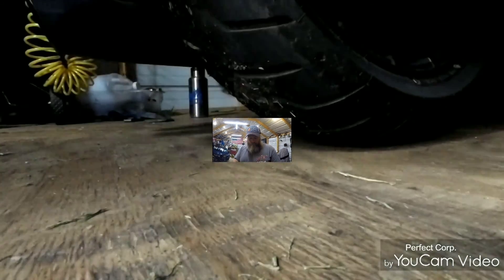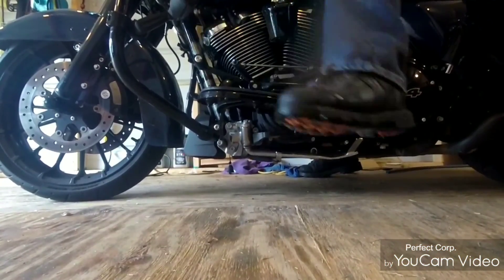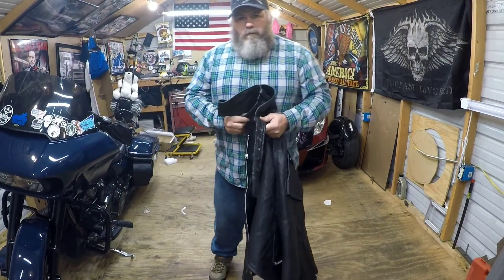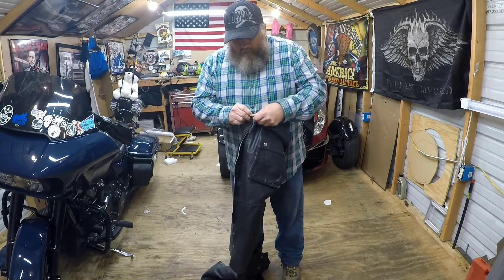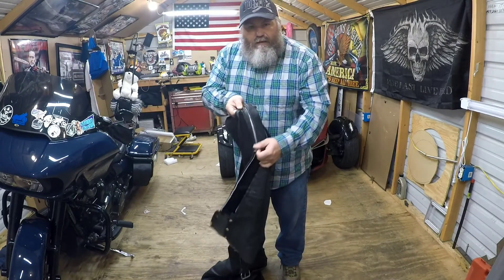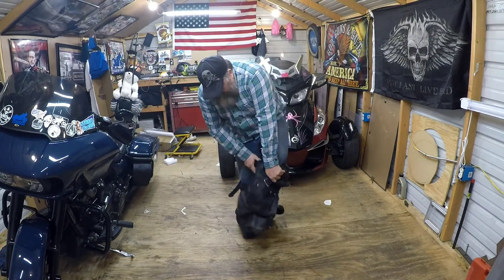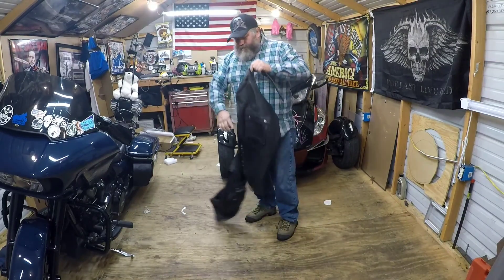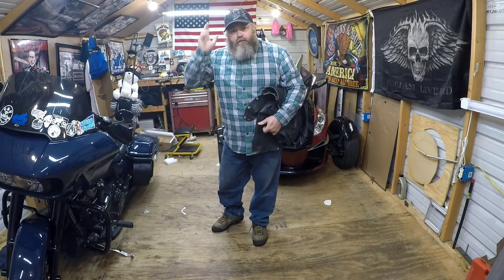Easy way to put on chaps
I show you an easy quick tip to put on your chaps